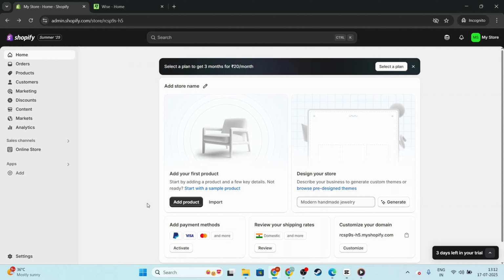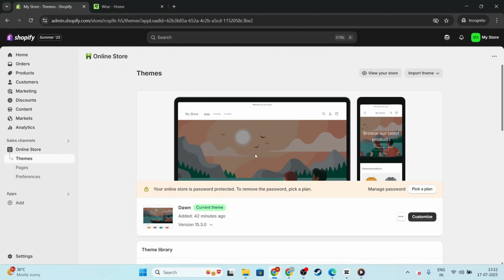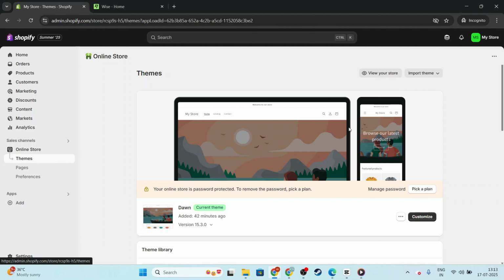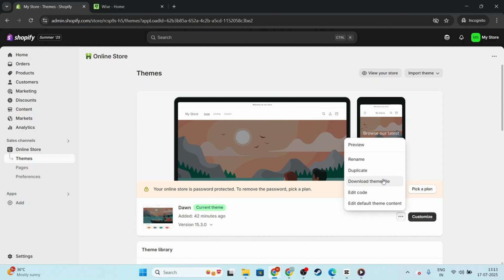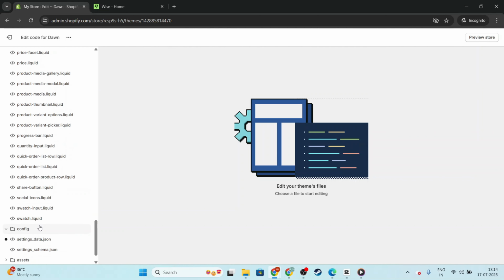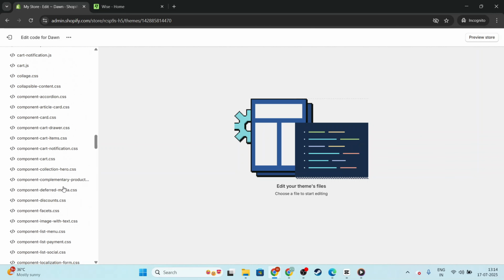How to Remove Pop up on Shopify 2026 (Step By Step)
Learn How to Remove Pop up on Shopify in this video.

In This Video, We'll Show You 👇
Shopify Pop Up Removal
Remove Pop Up Shopify
Shopify Pop Up
Pop Up Shopify
Shopify Tutorial
Shopify Guide
Shopify Help
Shopify Store
Shopify Website
Shopify Tips
Shopify How To
Shopify Popup
Remove Popup Shopify
Shopify Popups
Popup Shopify
Shopify Popup Removal
How To Remove Popups Shopify
Shopify App Pop Up
Shopify Apps
Shopify Customization
Shopify Ecommerce
Ecommerce Shopify